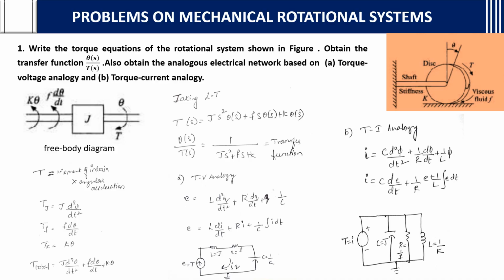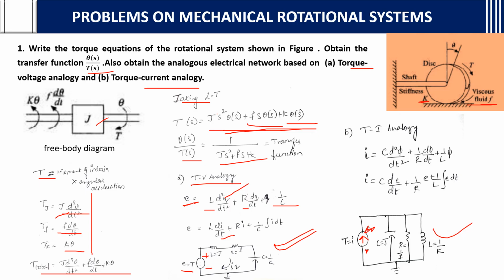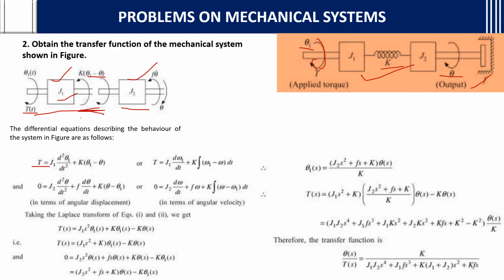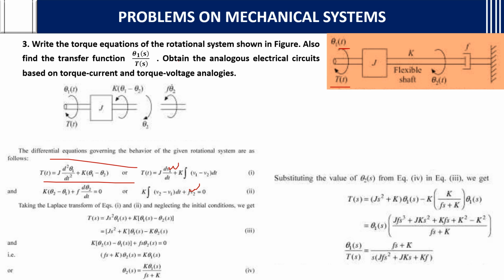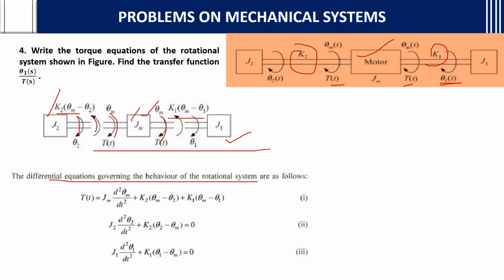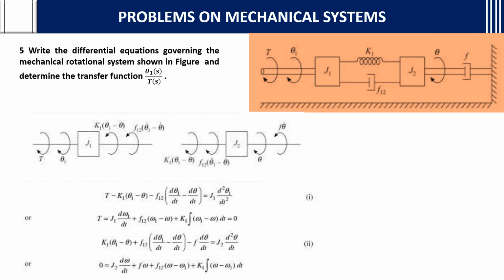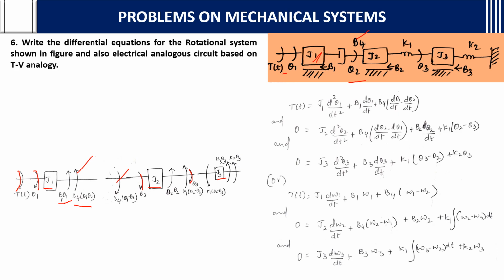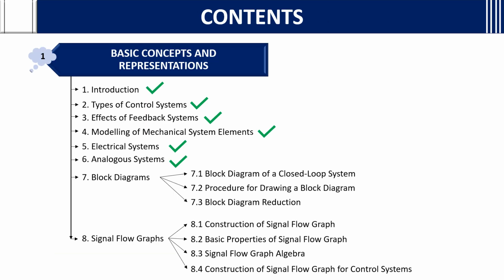PART 7_NETWORK ANALYSIS AND CONTROL SYSTEMS_MODULE 3_ PROBLEMS ON MECHANICAL ROTATIONAL SYSTEMS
This video comprises the NETWORK ANALYSIS AND CONTROL SYSTEMS_MODULE  3 topic- MECHANICAL ROTATIONAL  SYSTEMS
In this video, I covered the problems of mechanical rotational systems.